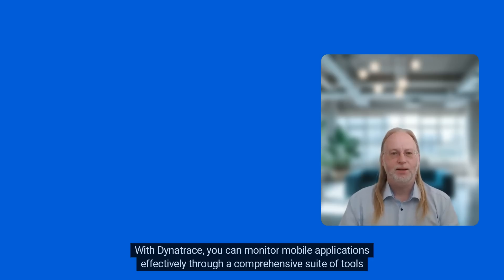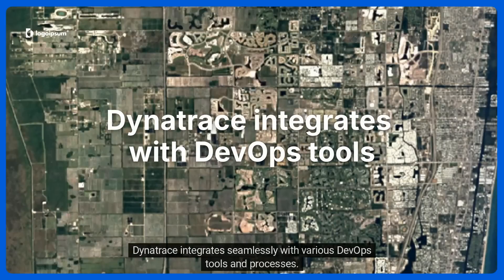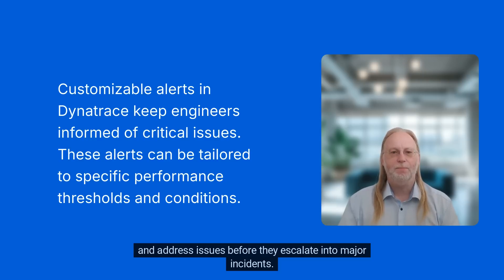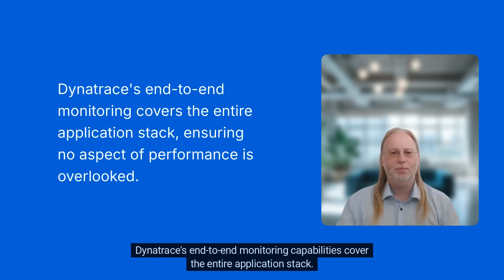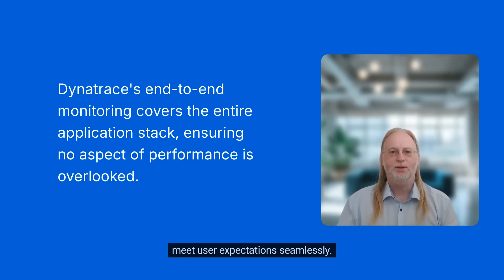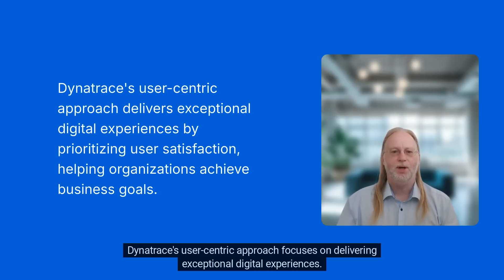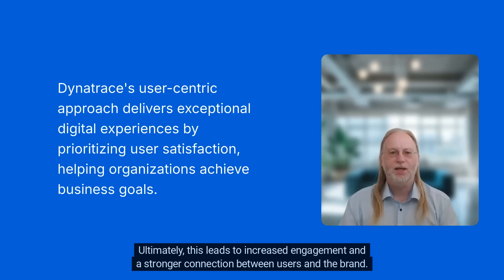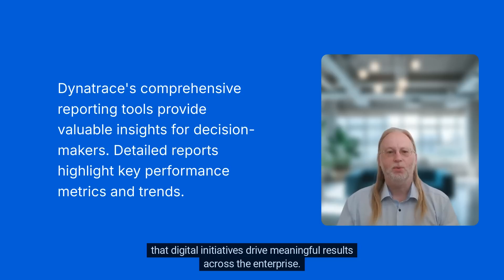Dynatrace Digital Experience Monitoring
Welcome to our engaging and informative video on Dynatrace Digital Experience Monitoring. Today, we'll delve deep into the intricacies of how this powerful tool assists site reliability engineers in their mission to ensure optimal user experiences across a variety of platforms and environments. Whether you're new to this technology or an experienced professional, you'll gain valuable insights into its key features, benefits, and practical applications.